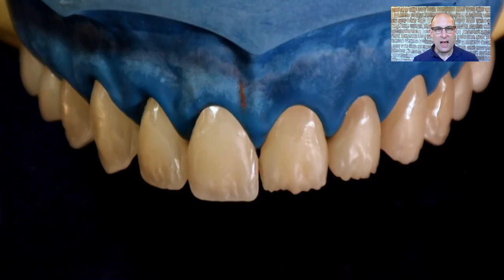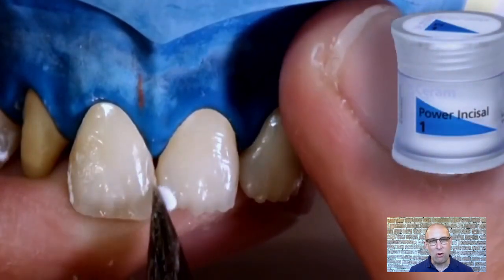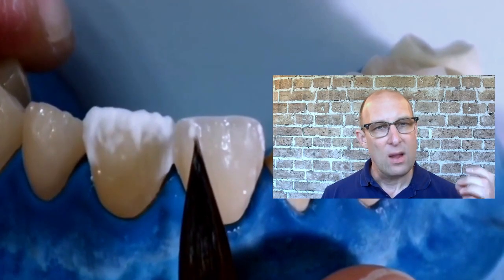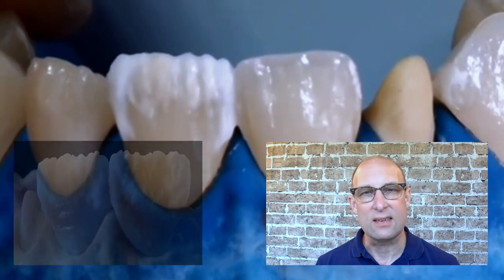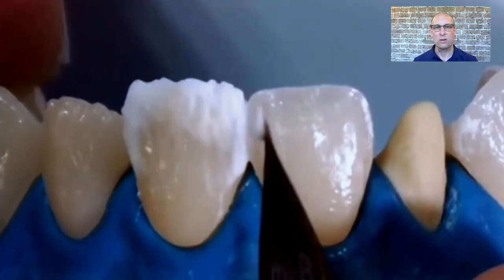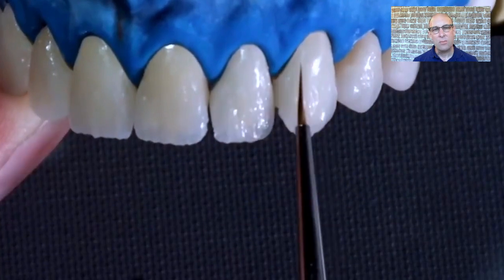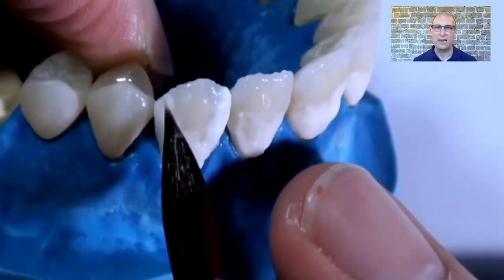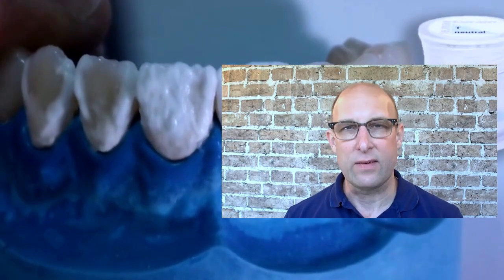Discover the Fast and Easy e.max and Zirconia micro layering method [ Quick And Great Results ]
Discover the Fast And Easy Results Dental Technician Training you will discover the new easy of e.max layering.
I am showing an advanced E.max layering technique using zirconia crowns fabricated with a micro layering technique to get Fast And Easy Results. I am using E.max porcelain different translucencies and mamelon powders. In this digital smile design file with a facial cutback, I will reduce worktime and increase efficiency and aesthetics.

Minimum layered Zirconia with e.max porcelain can look opaque, and I am showing how to make a natural-looking micro layered zirconia crown. In discover the new easy I am using two special 3shape smile design libraries I created to eliminate shrinkage of ceramic units and to optimize the efficiency in layering without compromising aesthetics.

Discover the new easy is part of the Masterclass series for Dental Technician Training about micro layering zirconia onto Zirconia, or E.max crowns with a digital facial or dentine cutback.

The purpose is to create life-like dental restorations with minimum effort. I am showing different methods of preparing the core, what rubber wheels to use, how to do the wash bake for optimum Fast And Easy Results, how to layer the crowns from easy to complex. Furthermore, I will show concepts of contouring and texturizing the crowns using a verity of burs and rubber wheels.